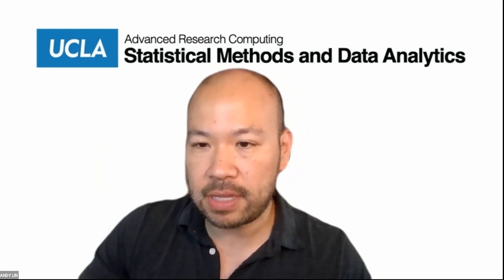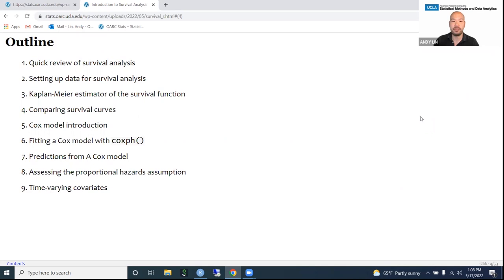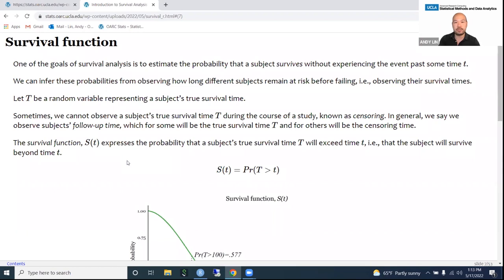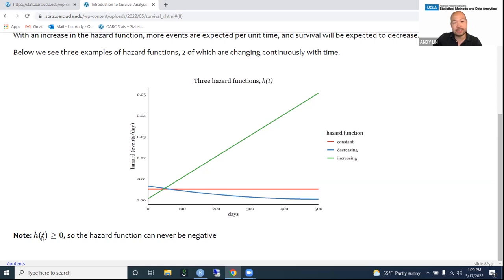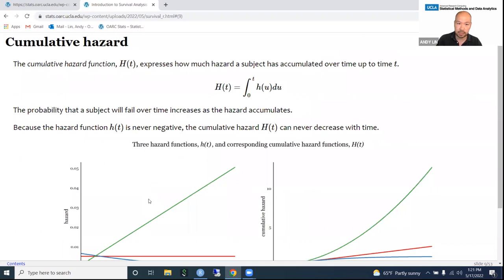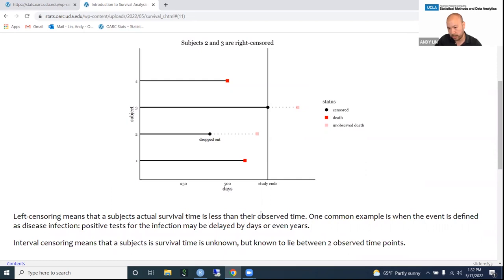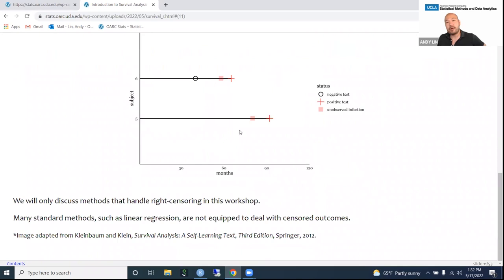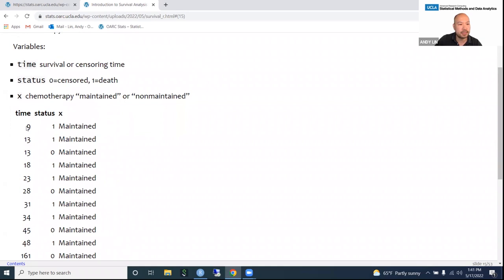Introduction to Survival Analysis in R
Introduction to survival analysis in R using the 'survival' package.